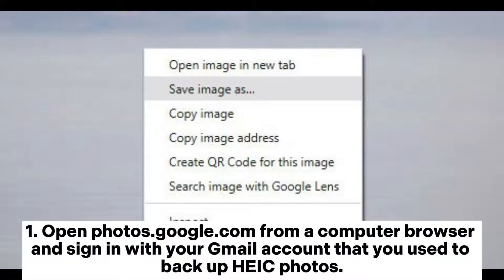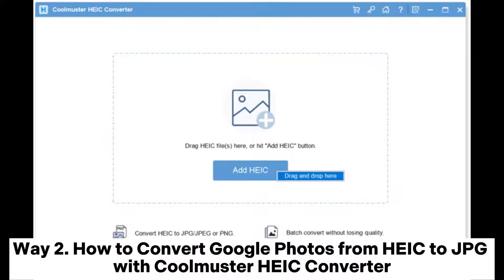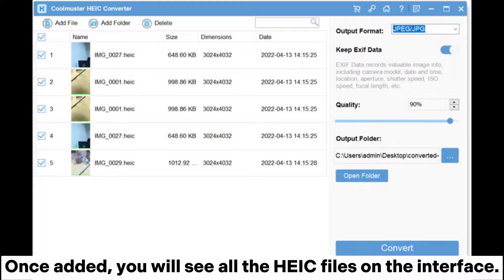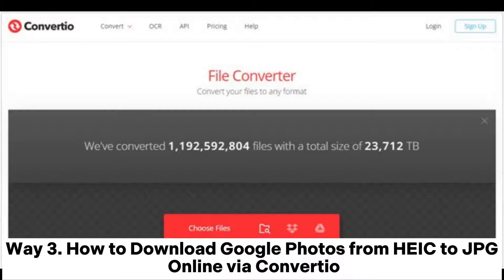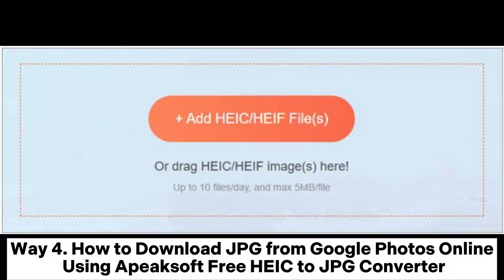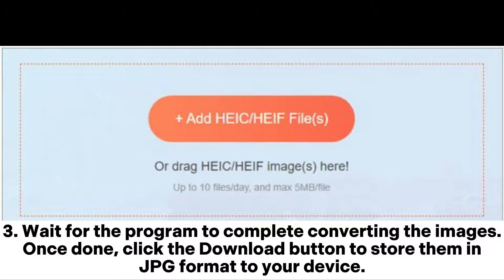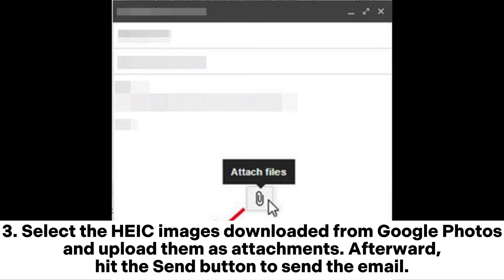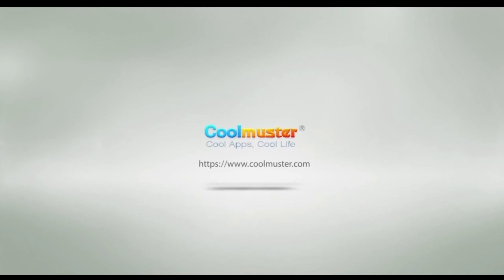How to Convert HEIC to JPG in Google Photos in 5 Easy Ways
Want to download Google Photos as JPEG from HEIC? This video shows you 5 painless methods to convert HEIC to JPG in Google Photos without any trouble.

00:00 Start
00:11 Way 1. How to Convert HEIC to JPG in Google Photos via Right-click
00:38 Way 2. How to Convert Google Photos from HEIC to JPG with Coolmuster HEIC Converter
01:21 Way 3. How to Download Google Photos from HEIC to JPG Online via Convertio
01:40 Way 4. How to Download JPG from Google Photos Online Using Apeaksoft Free HEIC to JPG Converter
02:06 Way 5. How to Download Google Photos as JPEG from HEIC via Email